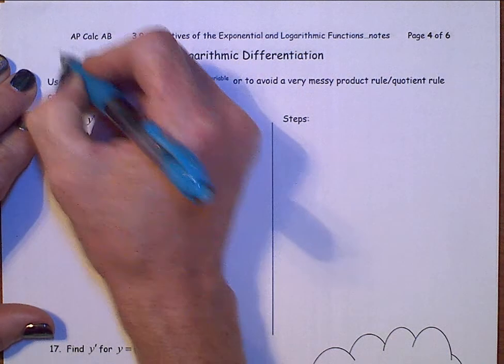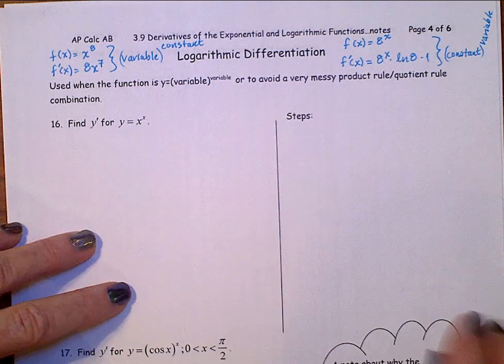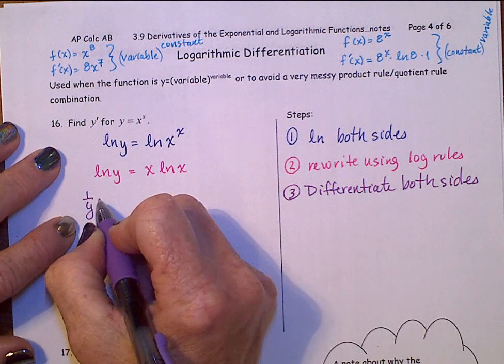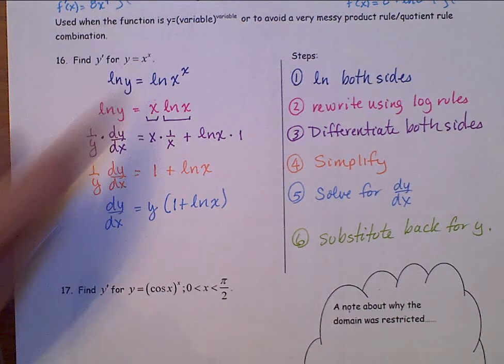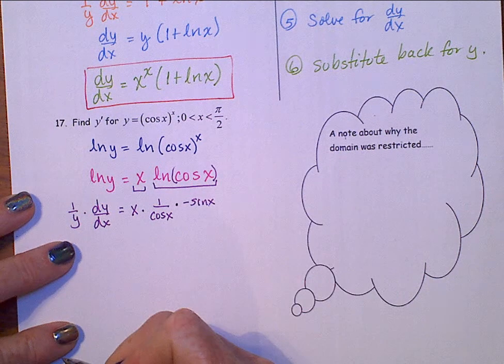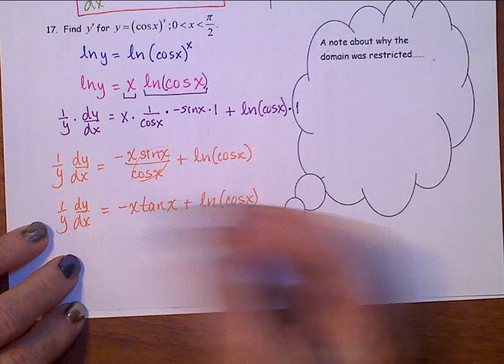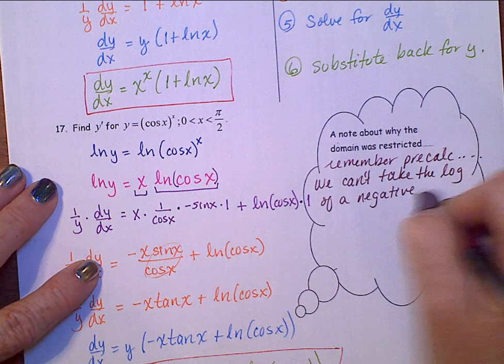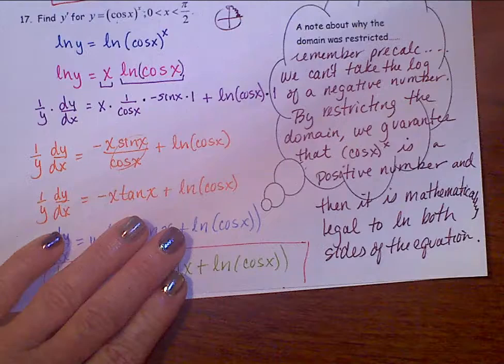APC AB video 3 9 p4